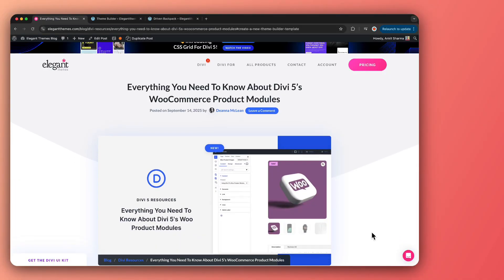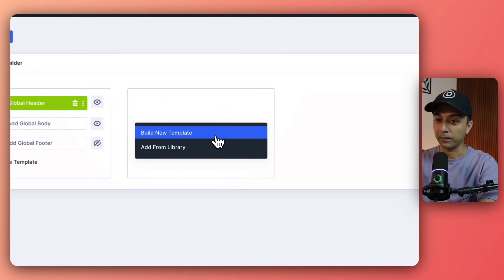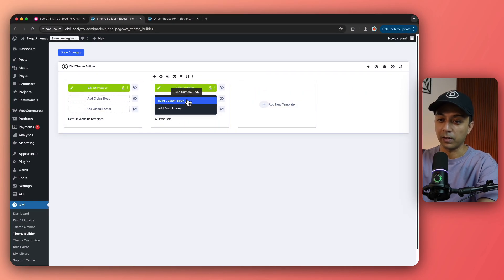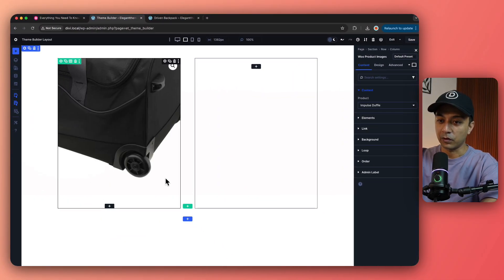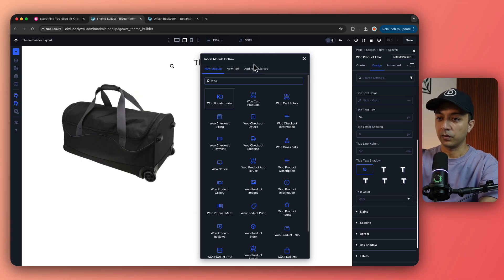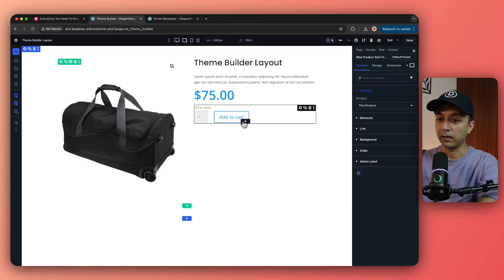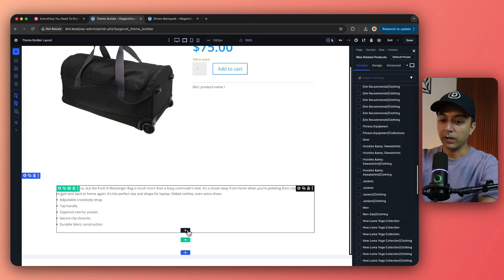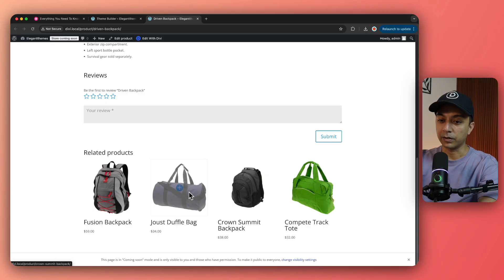Everything You Need To Know About Divi 5’s WooCommerce Product Modules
Discover Divi 5’s WooCommerce Product Modules! Learn how to create custom, engaging product pages for your WordPress store with this comprehensive guide. Perfect for boosting sales!

💡 What We Will Learn in This Video:
✅ What WooCommerce Product Modules are and how they enhance Divi 5
✅ Key features like comprehensive modules and creative freedom
✅ How to use modules to build a product template in Theme Builder
✅ Customizing modules for a branded, dynamic store experience
✅ What’s next for Divi 5’s WooCommerce integration